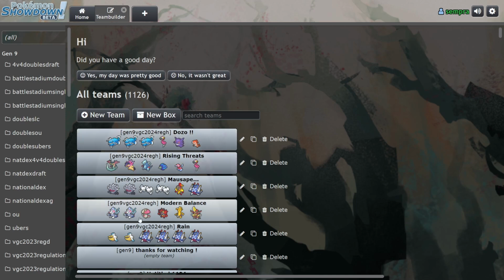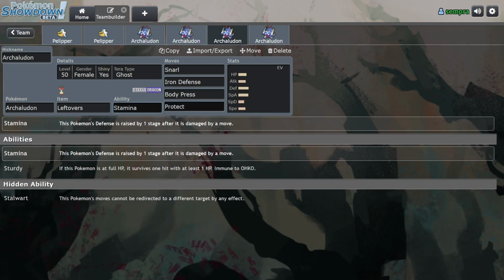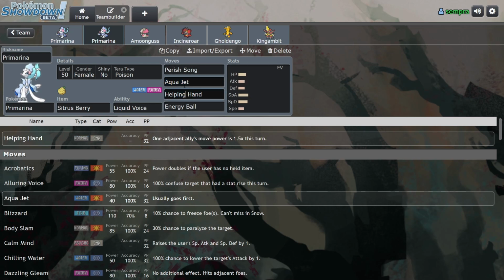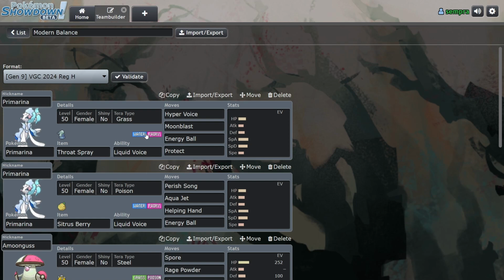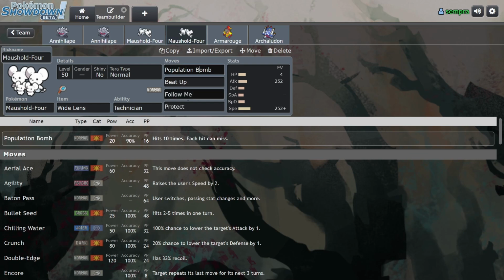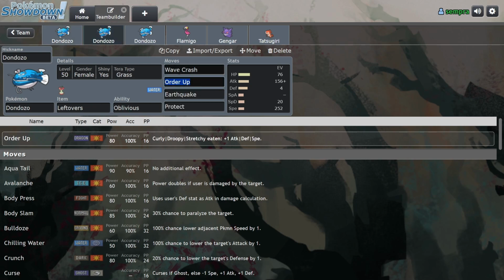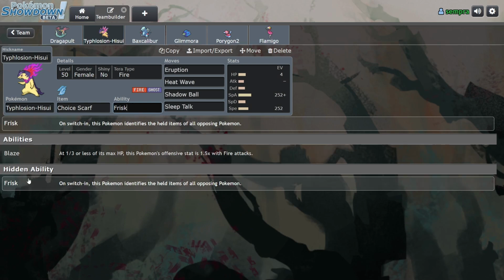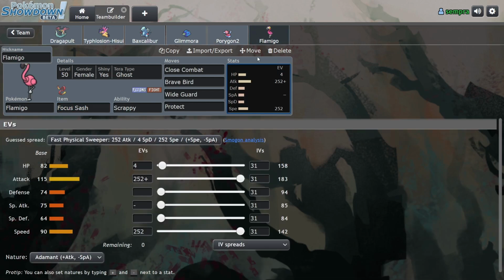Grand Challenge 1: Analysis and Tips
Finally new vid